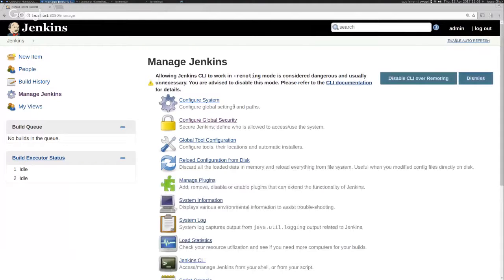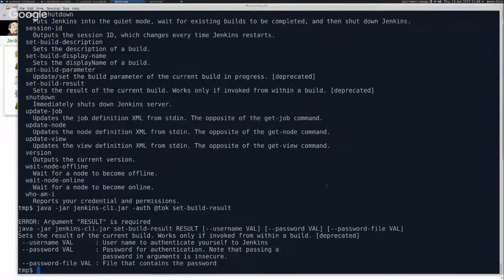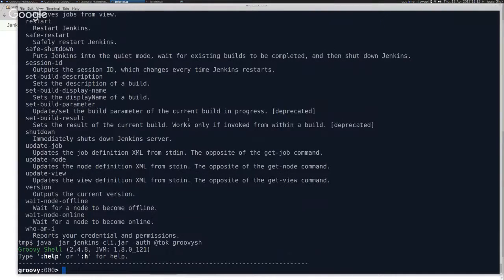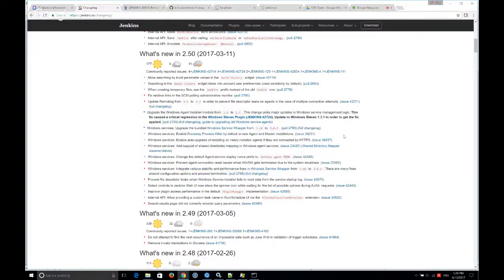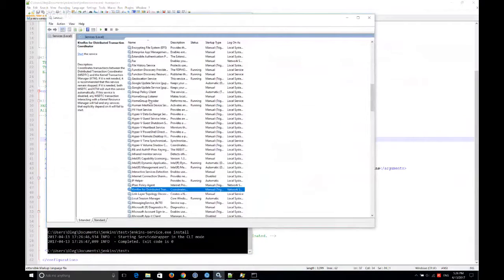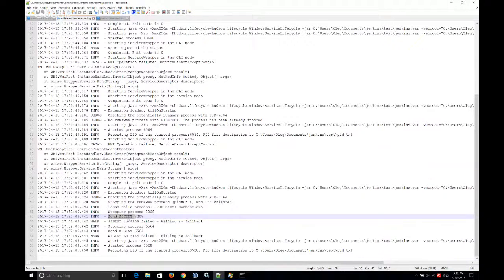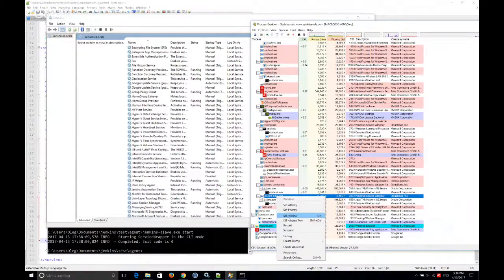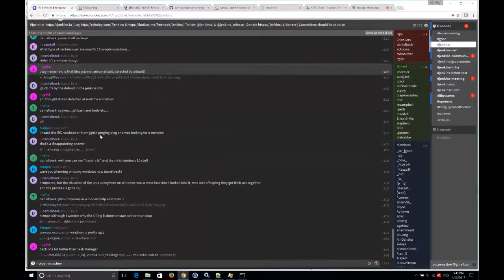CloudBees OSS Demo Day - April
This is the monthly installment for April of demonstrations to show the new features that CloudBees is working on for Jenkins. This will include a live-stream and recording. Please join us live and ask questions on IRC at jenkins